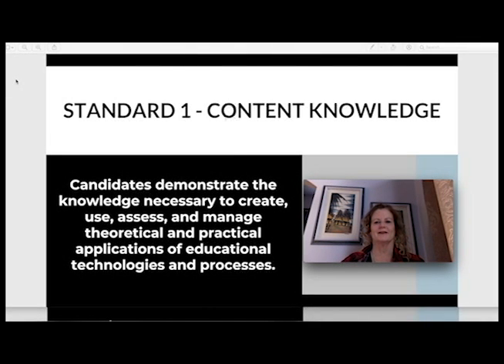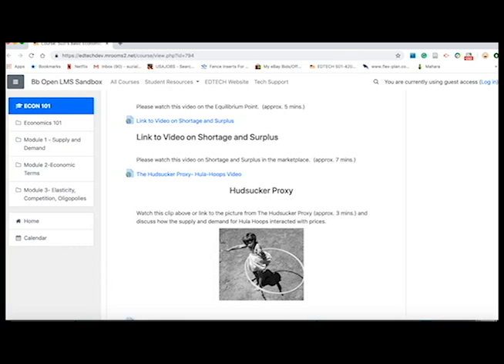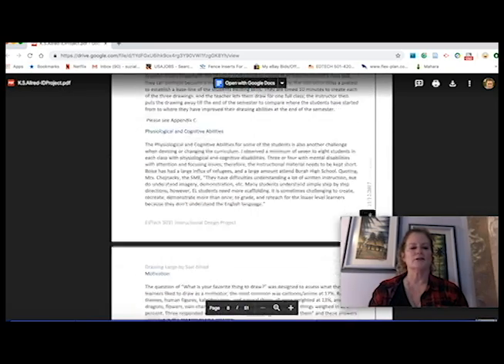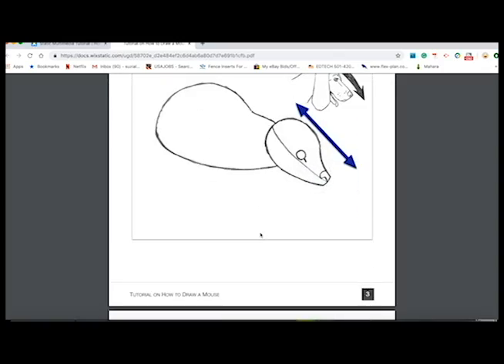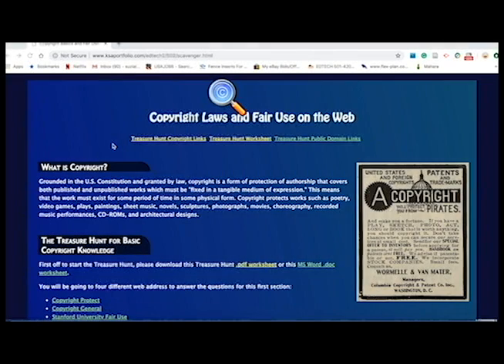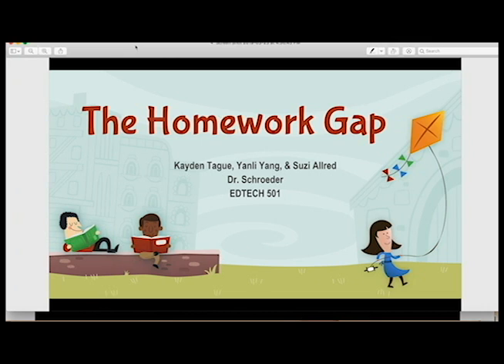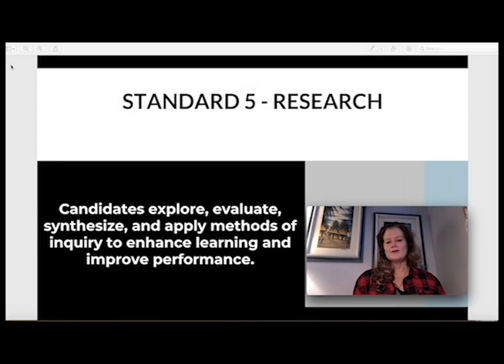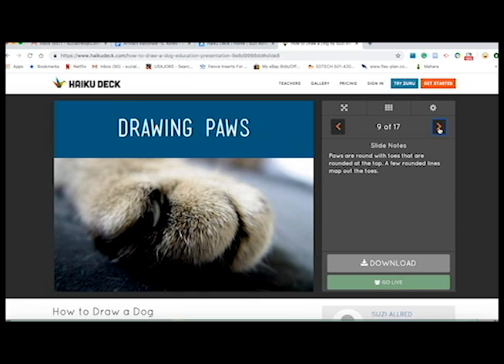Full Form Video Edtech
all 5 Videos Into One